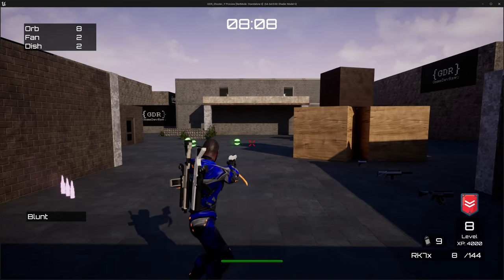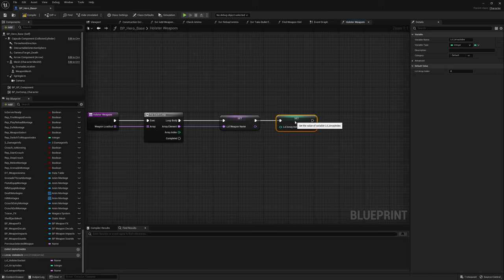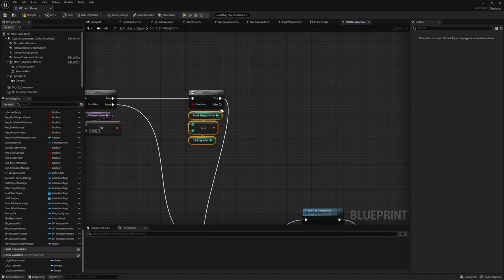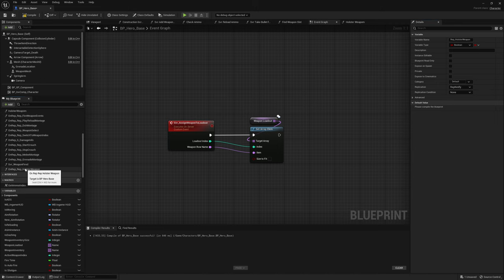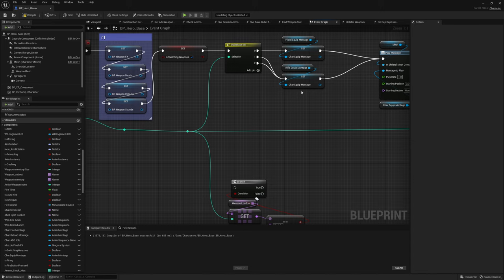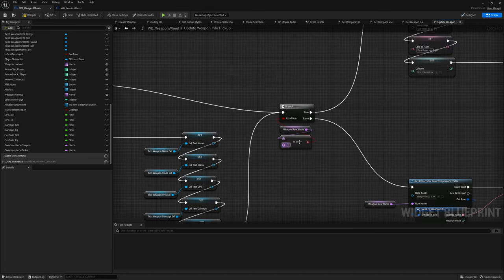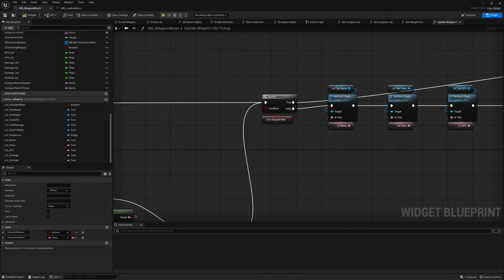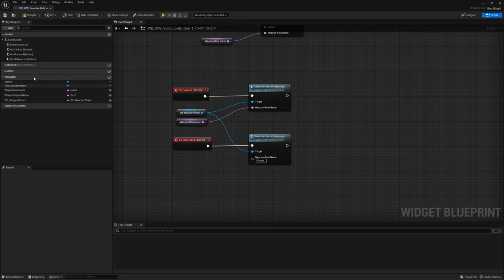Customisable Weapon Wheel - part 4 - #69 Make a Multiplayer Game from scratch in Unreal Engine 5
This tutorial is mostly about how to setup a multiplayer framework in Unreal Engine 5, we're going to look at replication, what classes we can use on the server/client and how do they replicate. GameInstance, GameMode, PlayerController, GameState, PlayerState as well as Menus and creating and joining Online Sessions.
We are going to do this using assets from the Lyra Example game to create a simple Coop Thirdperson Shooter.

00:00 - Intro
00:50 - Holstered Weapons changes
18:40 - Weapon Switching changes
22:45 - Test
24:42 - Weapon Info Widget
41:45 - Test